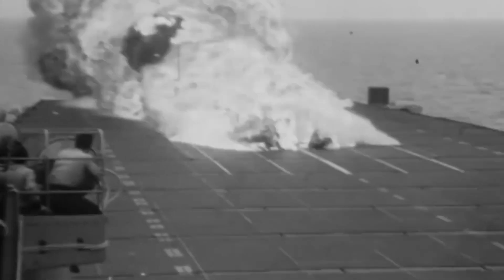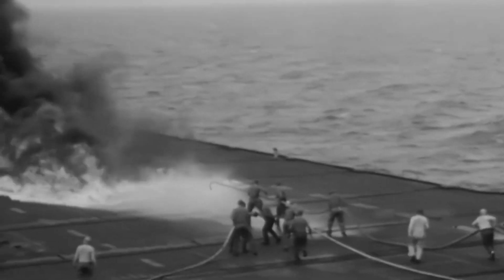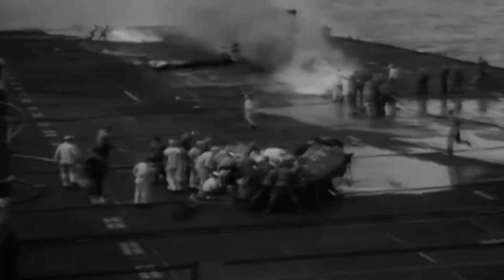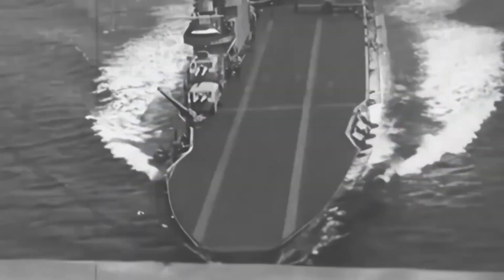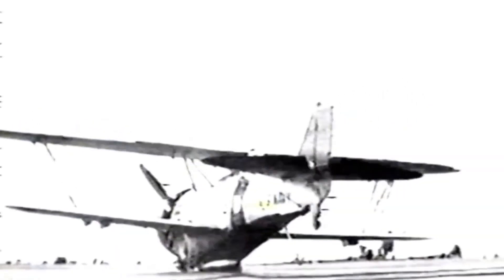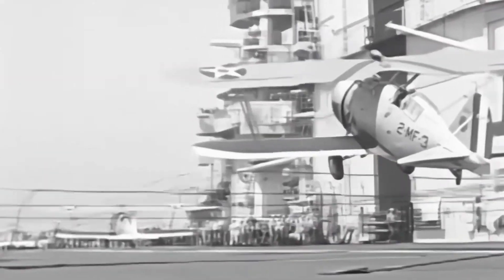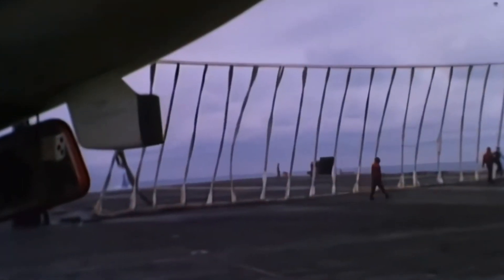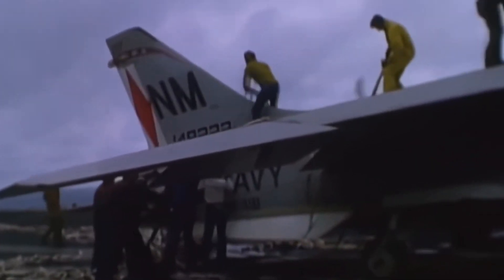Emergency Landings On An Aircraft Carrier Are Pretty Intense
It's dangerous enough to land on an aircraft carrier, but when something goes wrong, the risk increases. Captain George Duncan, a test pilot operating an F9F-5 Panther, experienced this. Pilots now follow normal protocols and immediately apply full speed while landing on aircraft carriers. The airplane completely stops if they manage to catch one of the three or four arresting wires. Using the full throttle can provide the plane enough power to lift off again in the event that the pilot fails to notice the arresting wires. The term "bolter" is frequently used to describe this move.

 ⏰ Timecodes ⏰
0:00 Intro
1:21 In the early days
2:42 Today
3:10 During Emergencies